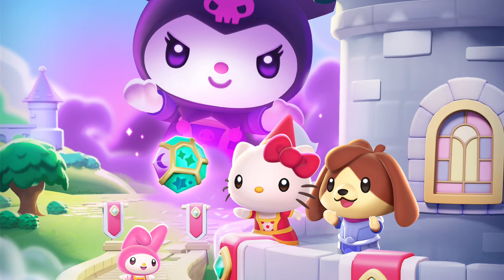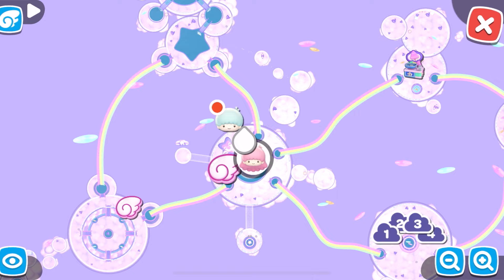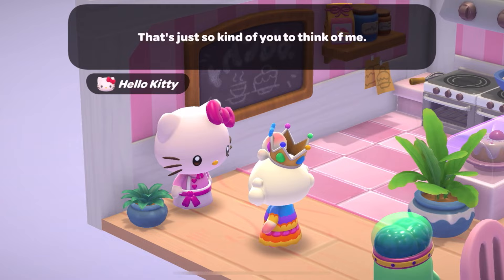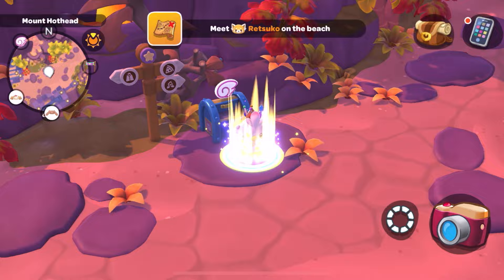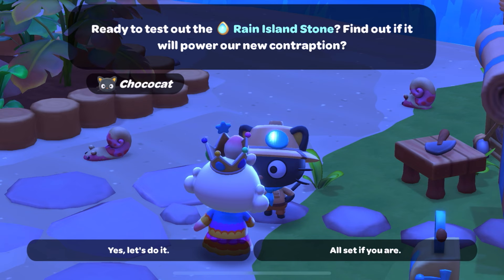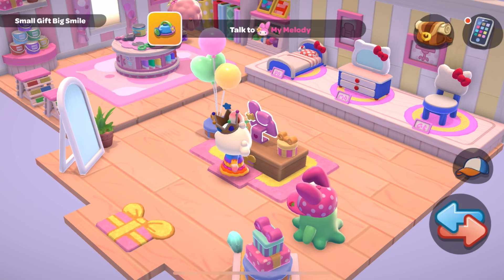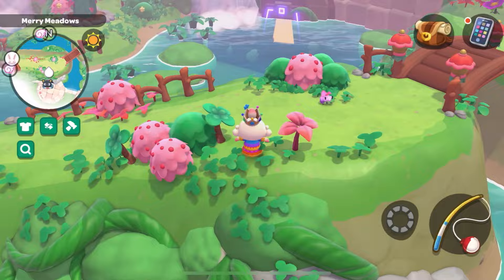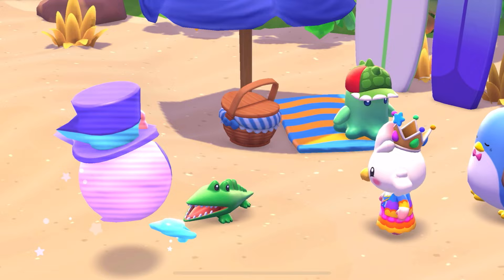First day of 1.6 - New Quests and Rain! - Hello Kitty Island Adventure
1.6 is here! Let's discover the new weather, bigger cabins, changes to the interface and many more quests!

WIN GIFTS:
For every new member, super chats and super stickers, I will open 1 character box that you choose per $1 amount and if the box contains a character hat, I will send you a gift in the mail!